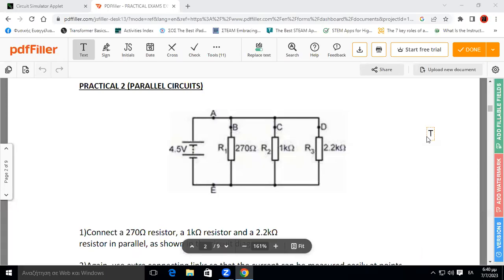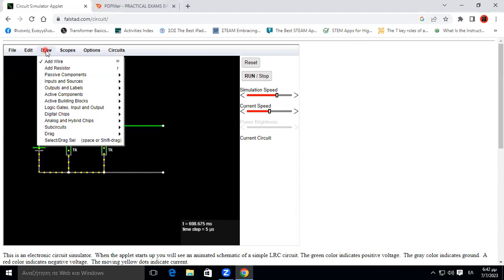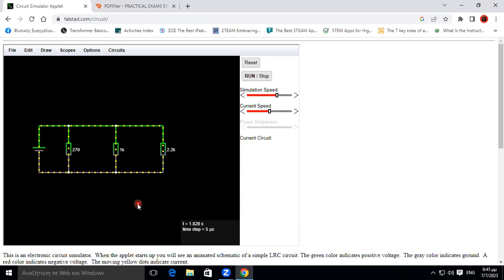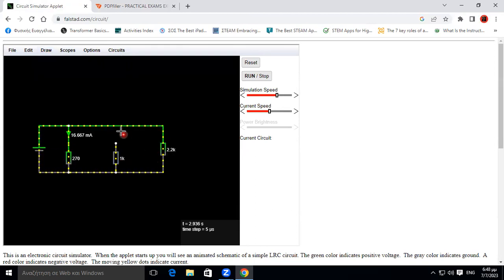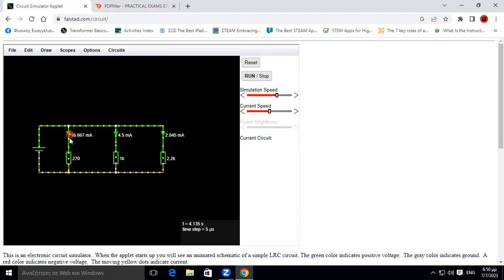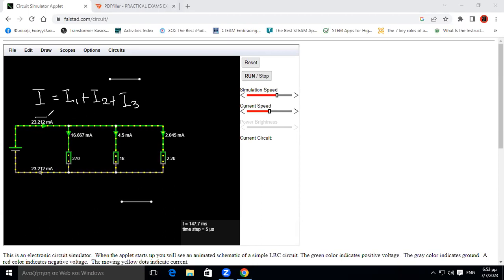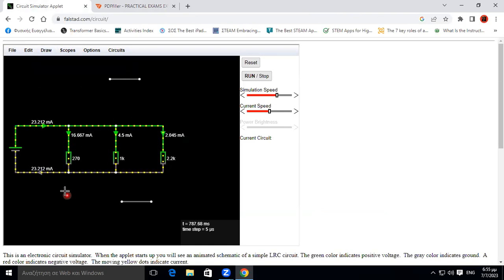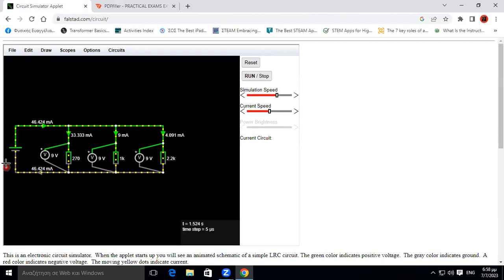IN PARALLEL RESISTORS' CONNECTIOΝ / PRACTICAL EXERCISE WITH FALSTAD APPLICATION